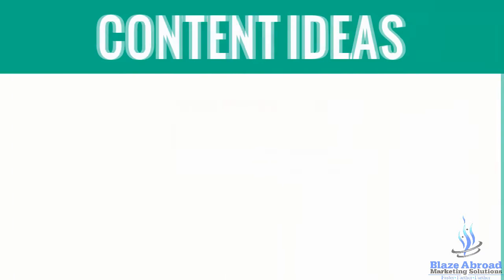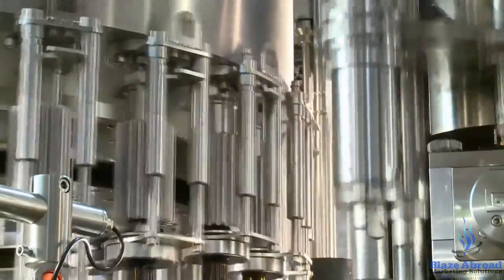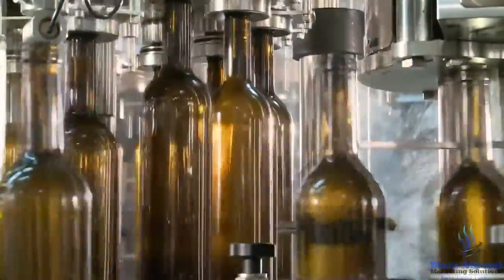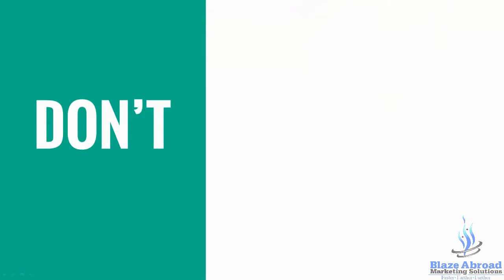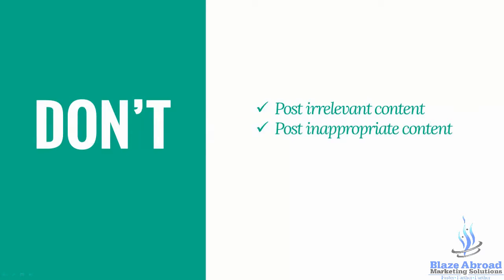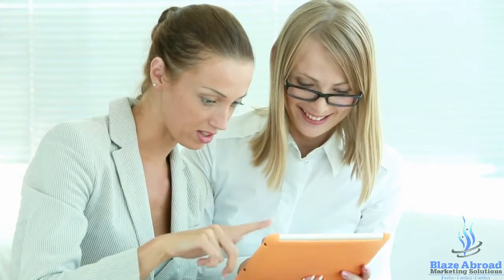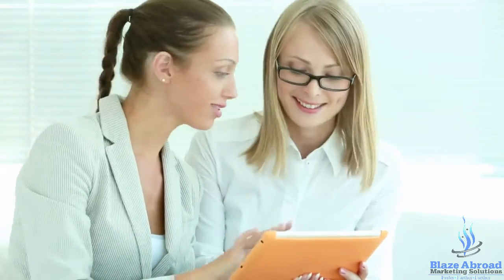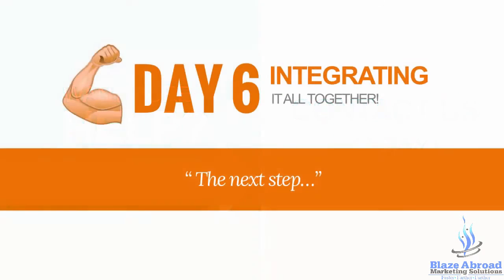Social Media Small Business Vine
The past 4 videos we have covered using Facebook, YouTube and Web Video, Twitter, and Pinterest for your business.

Today, we bring you something new and fresh, and highly effective in creating customer engagement – Vine.

Vine is a smartphone application (app) that allows users to create and share short 6 second videos in one clip, or several different clips. Vine is basically the video version of Twitter – it is even owned by Twitter.

Vine is an awesome way to connect with your target audience in a new and highly effective manner.

Vine videos harness both the power of video marketing and the power of microblogging(in video form) to help you build great relationships with your customers and increase your brand visibility!

Stay for our last video of the Social Media for Small Business series where we will discuss how to use all of the different forms of social networking together to create a powerful and highly effective
social media campaign!